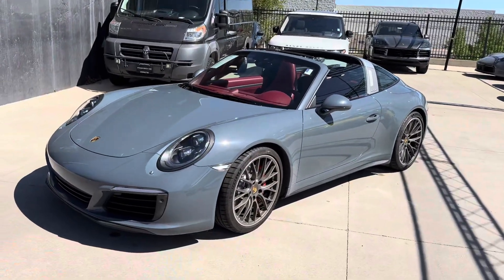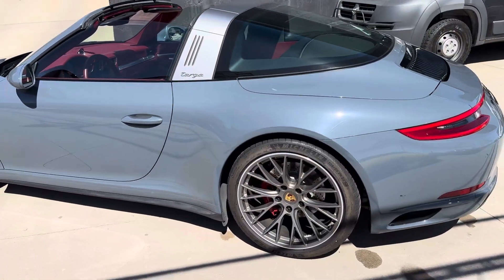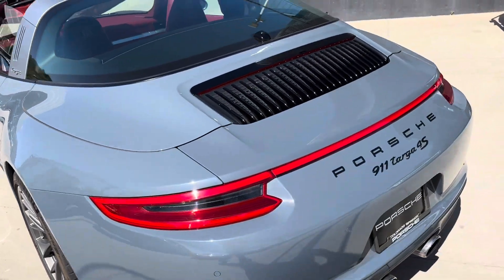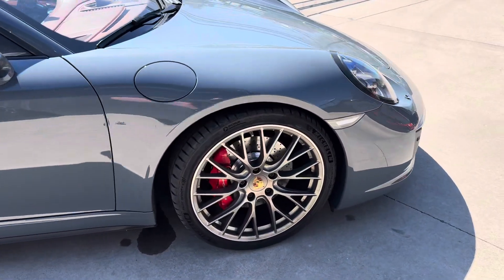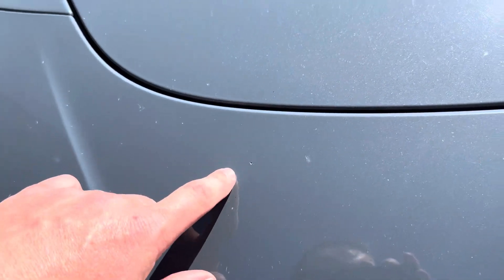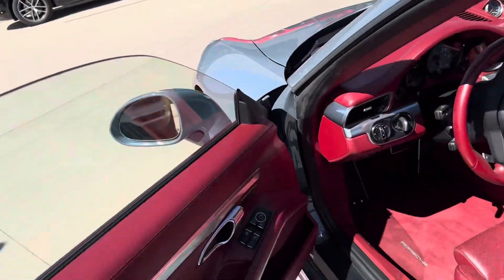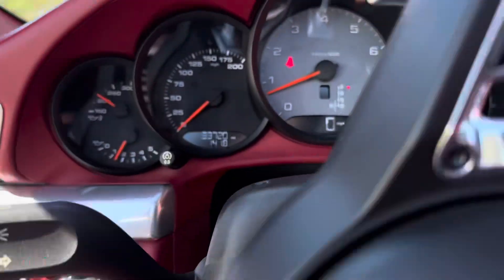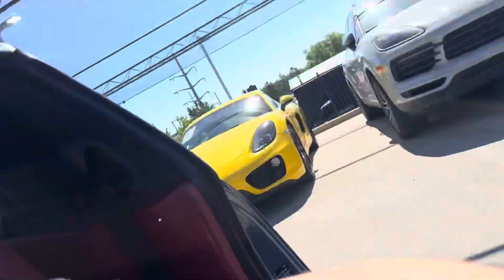2017 911 Targa 4S